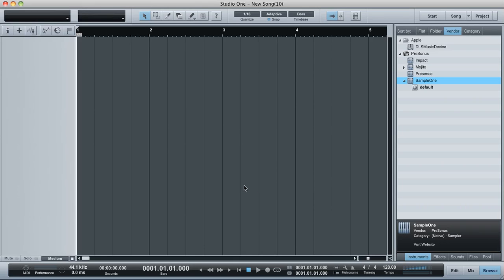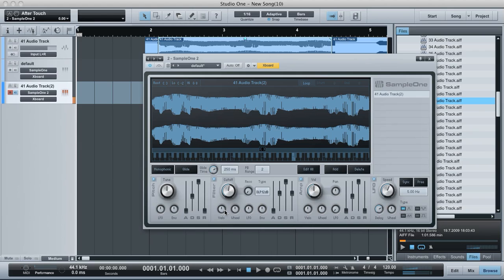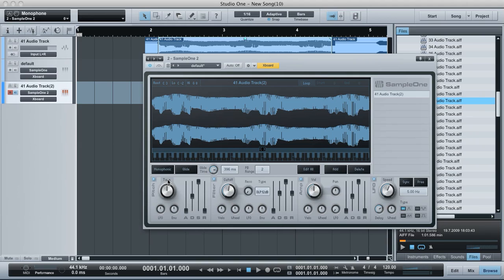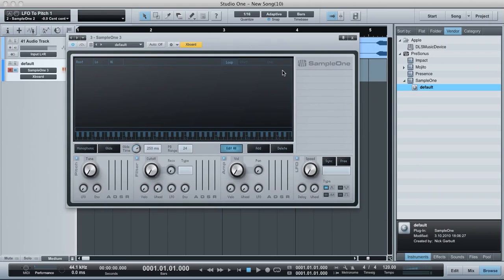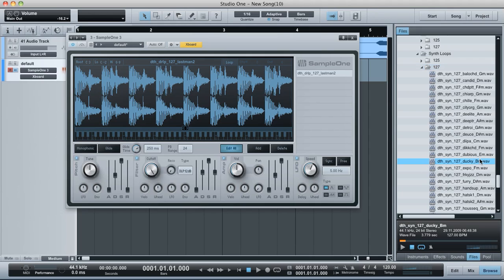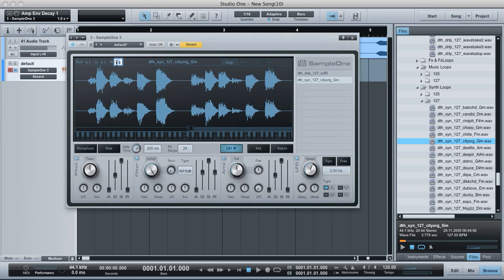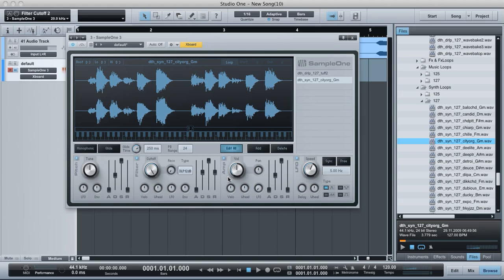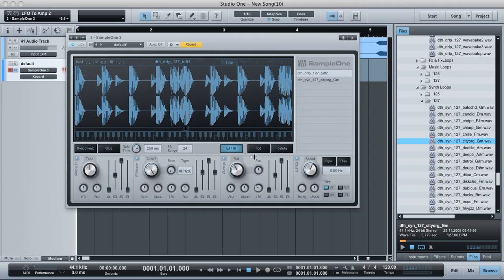Studio One: Sample One (2)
Second video on Presonus Sample One